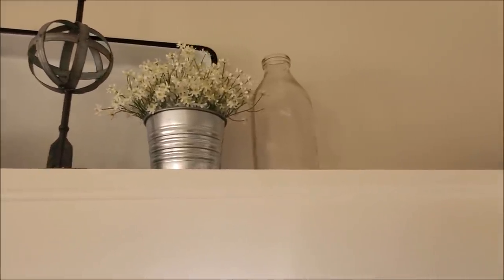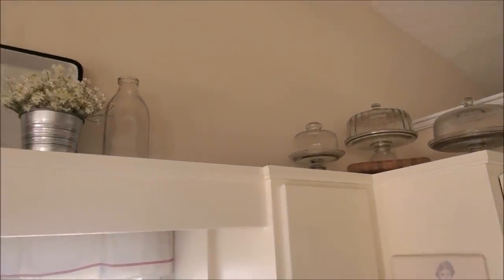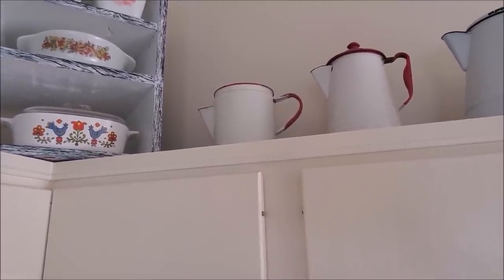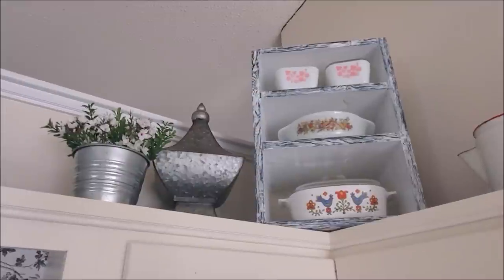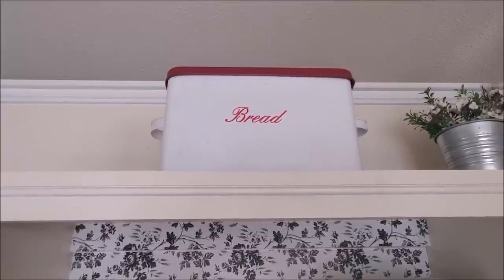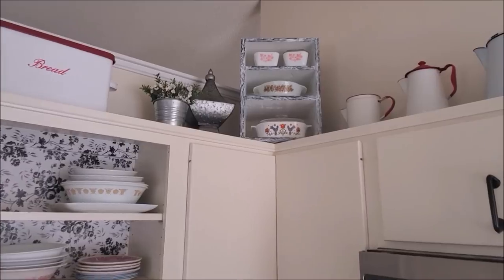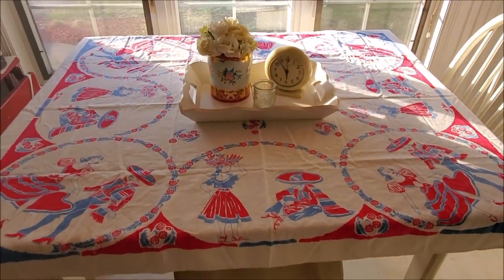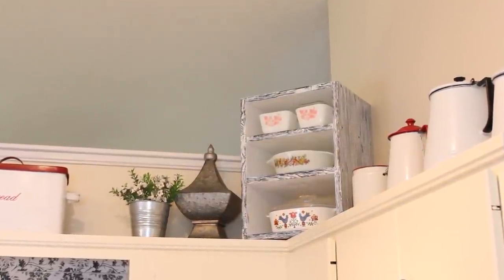How To Decorate Above Your Kitchen Cabinets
Hi Everyone!

Today I am in my kitchen and will be sharing with you how I've decorated above my kitchen cabinets.  I like to use items sparingly to still have enough to create some interest in the kitchen space.  I hope you enjoy!

Other Video's You May Enjoy!

Mailing Address:
Robin Johnson